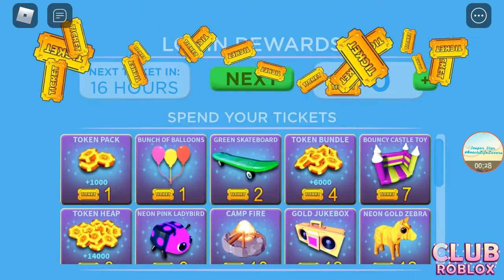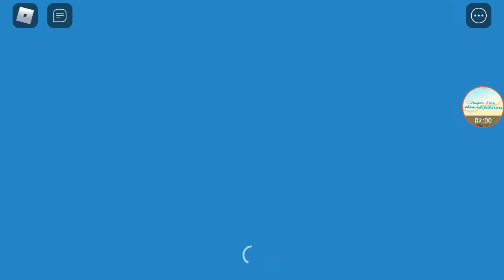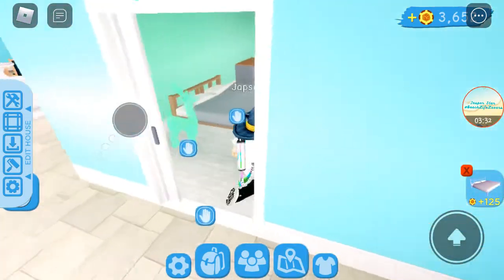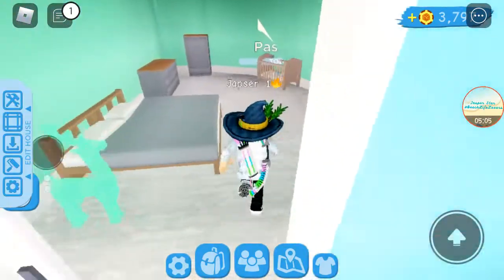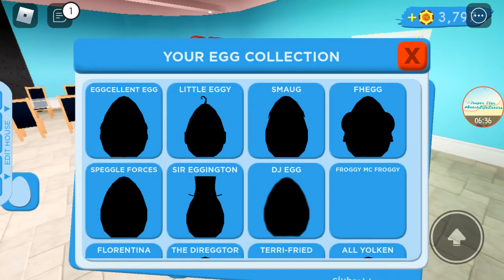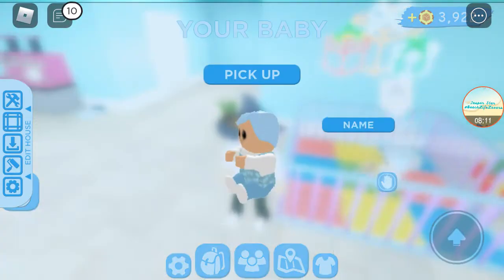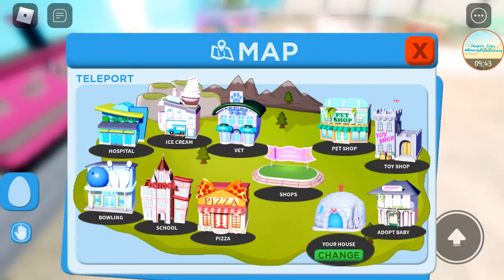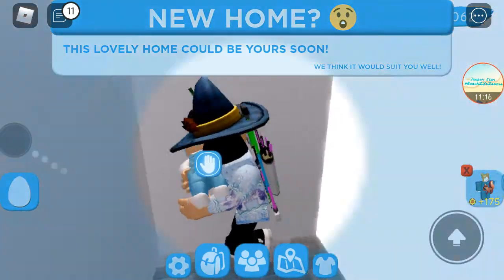Club Roblox House Shopping!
Hello and welcome! Today I am playing Club Roblox and today I am looking for brand new houses that I can buy! Let's see if I can find my dream home!